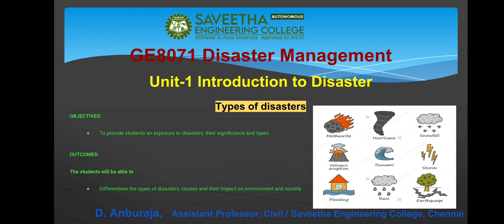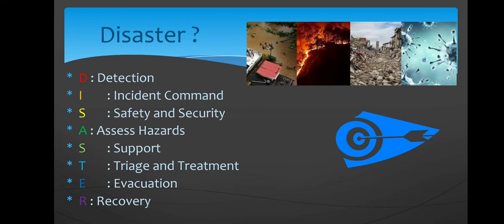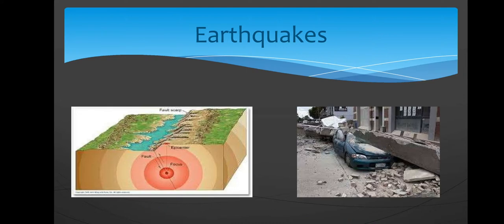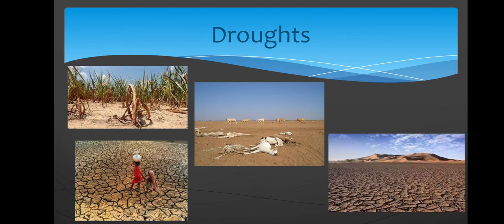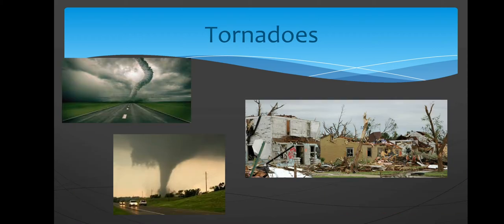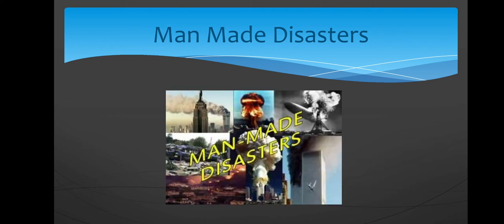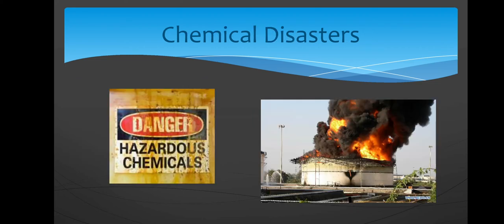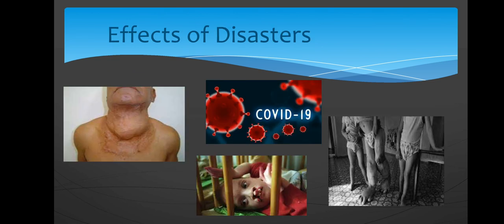Types of Disasters - Unit-1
GE8071 Disaster Management